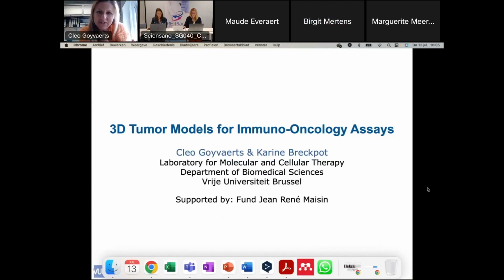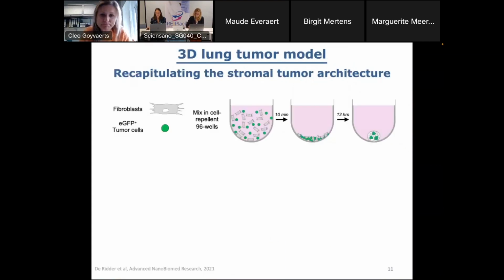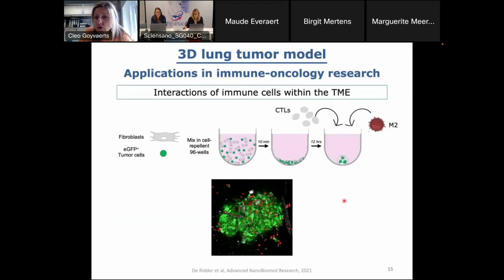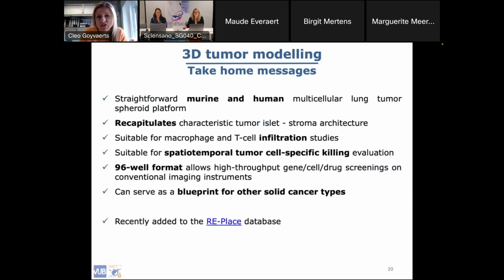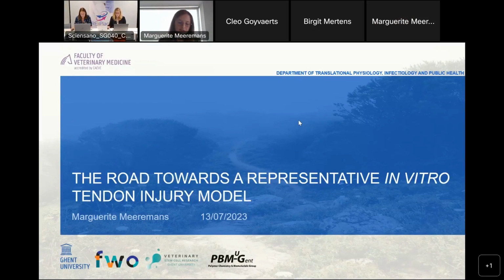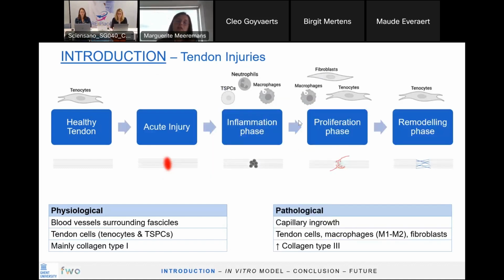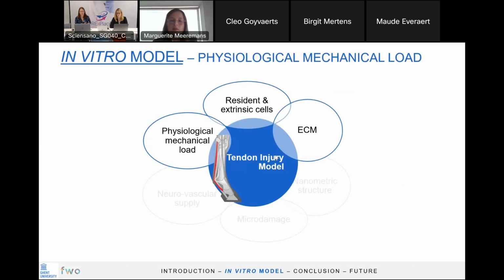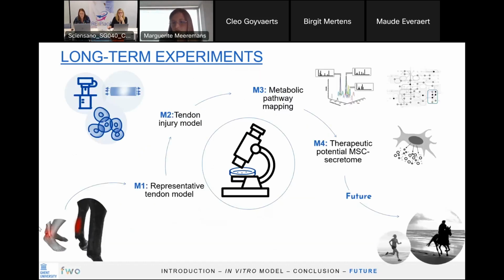1st Educational Webinar on the development of in vitro models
First, Prof. Cléo Goyvaerts (Vrije Universiteit Brussel) will present her work on a 3D lung tumor spheroid platform. After obtaining a Bachelor degree in Veterinary Sciences and Master in Biochemistry and Biotechnology at University of Ghent, Cleo Goyvaerts started a PhD project in the field of antitumor vaccination at the Vrije Universiteit Brussel (VUB). As junior postdoc, she focussed on the manipulation of the tumor microenvironment, partly at Mount Sinai Icahn School of Medicine, New York. Since 2018, she works as Assistant Professor at VUB where she focusses on resistance mechanisms that hamper curative immunotherapy for lung cancer.

Her presentation will be followed by Marguerite Meeremans (Universiteit Gent) who will present the in vitro tendinopathy model that she is developing as part of her PhD thesis under the supervision of Prof. dr. Catharina De Schauwer at the Veterinary Stem Cell Research Unit of the Faculty of Veterinary Medicine. Her research focuses on the development of a physiologically representative tendon injury model by combining equine cells (tendon cells, endothelial cells, macrophages), chemically modified gelatin, 3D printing and mechanical stimulation. Once this model is established, underlying pathways of tendon pathogenesis and novel therapies, such as mesenchymal stem cells and their secretome, can be studied in a controlled and representative environment bypassing the confounding factors associated with in vivo clinical trials and reducing the number of experimental animals.